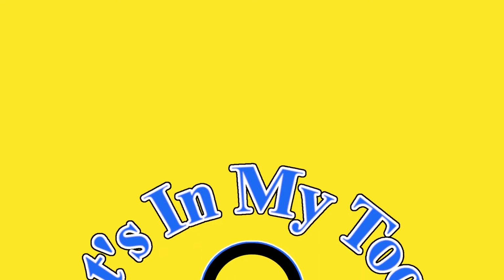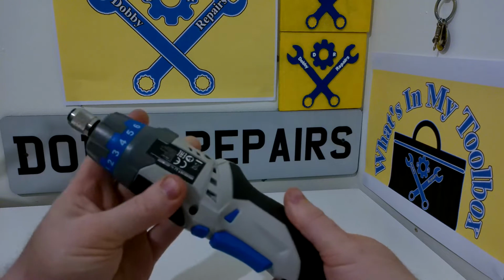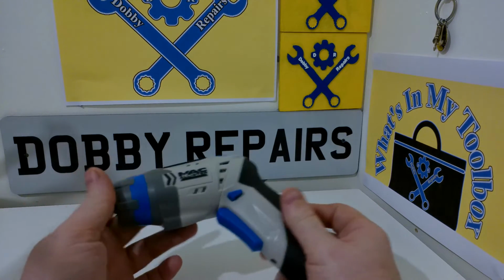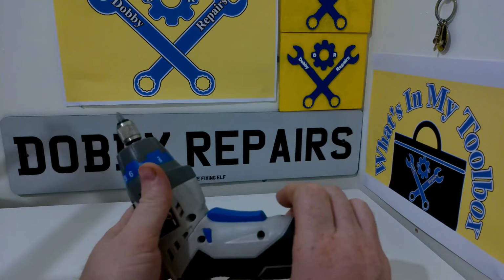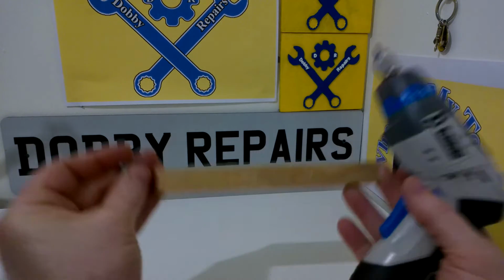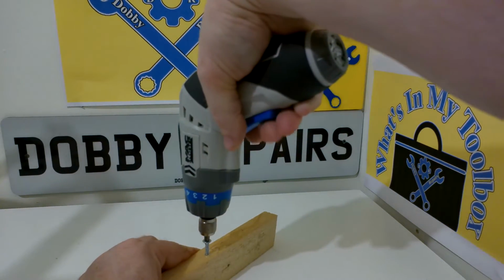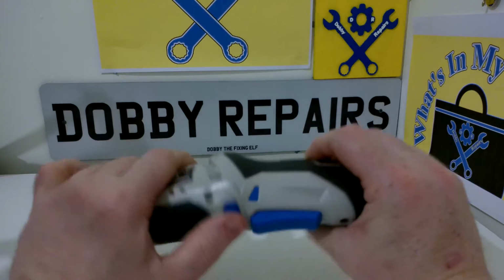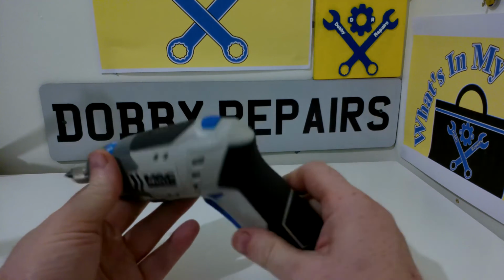What's in my toolbox - MAC ALLISTER CORDLESS SCREWDRIVER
Hi everyone, in this video, i will show you this MAC ALLISTER CORDLESS SCREWDRIVER. It's a handy driver. Those everyday jobs